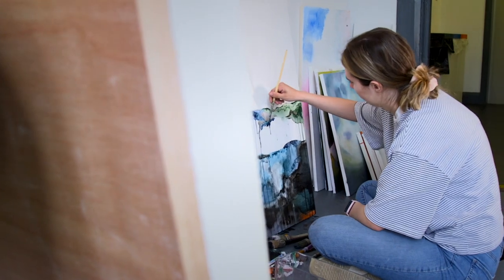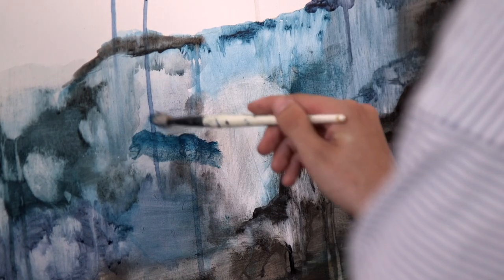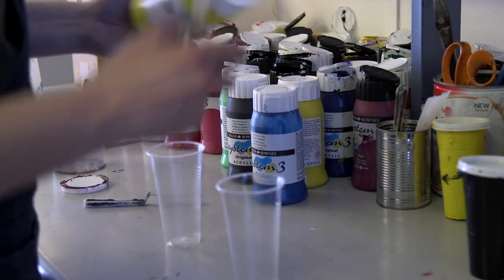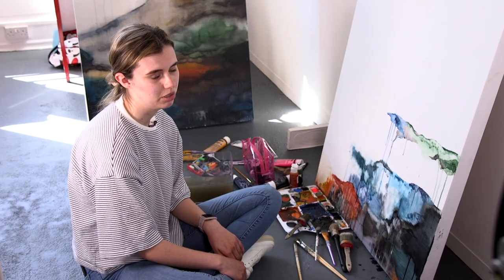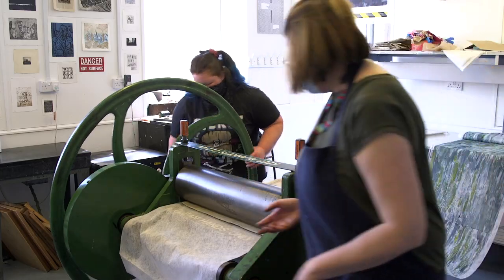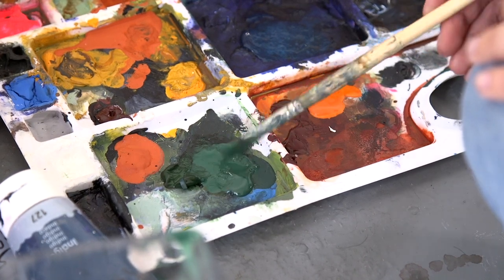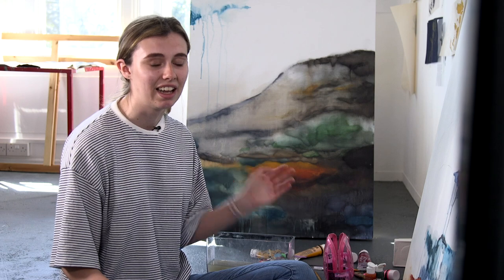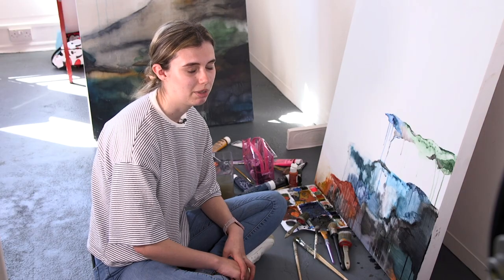Fine art at Teesside University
Hannah Stothard talks about her experiences of studying fine art